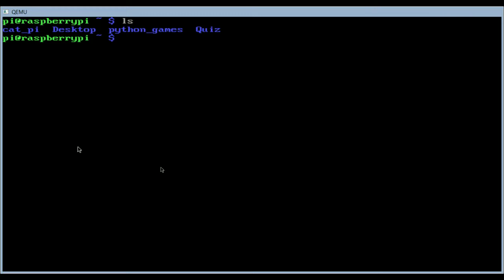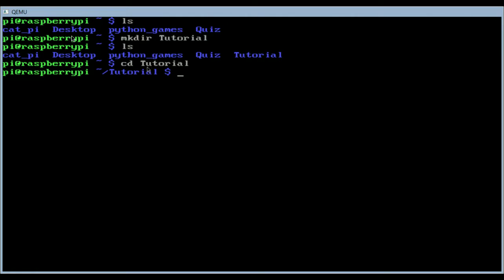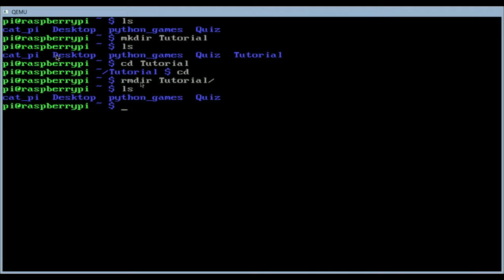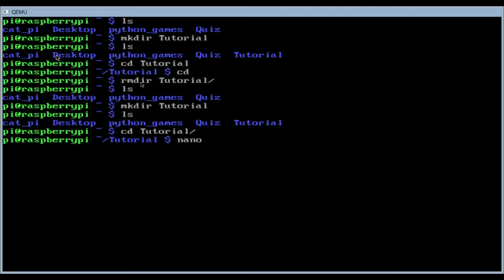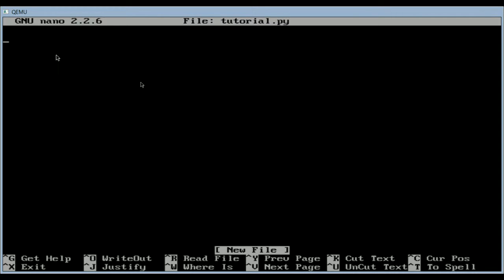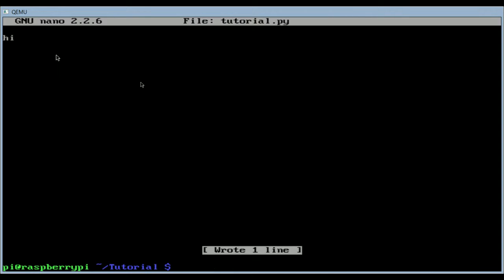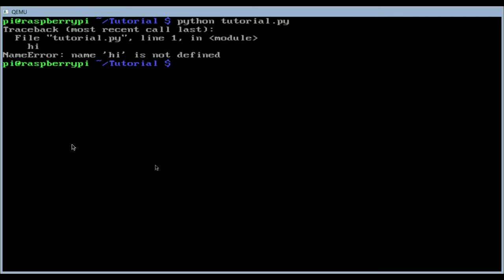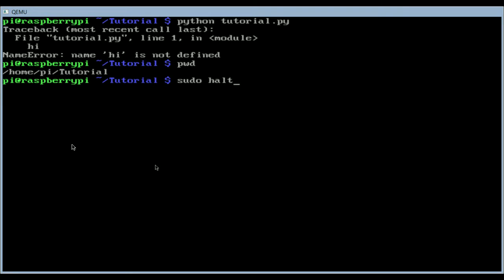PCSA Raspberry Pi Club - Basic commands on your Raspberry Pi.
This video demonstrates all useful commands for the Raspberry Pi (Or any other forms of Linux).

If I have missed any please comment the command that you think should have been here and I'll add it to the file below. Don't forget to check the file before commenting anything that I have missed.

This video was recorded using fraps 3.5.99 and XSplit Broadcaster. I used QEMU as my virtual Raspberry Pi.